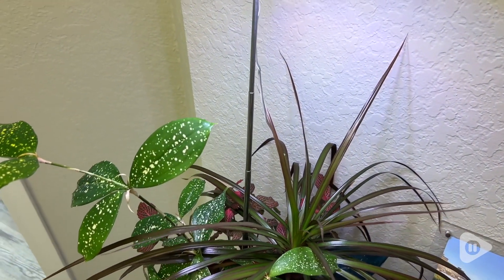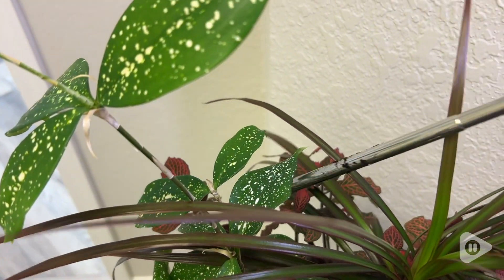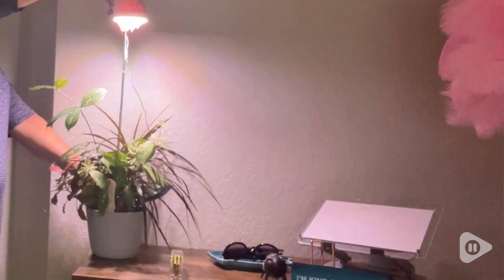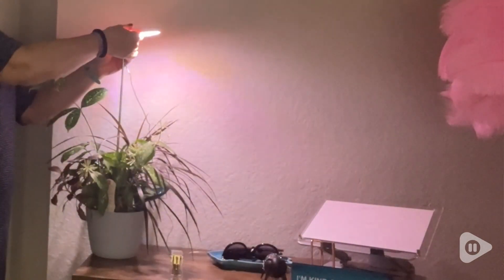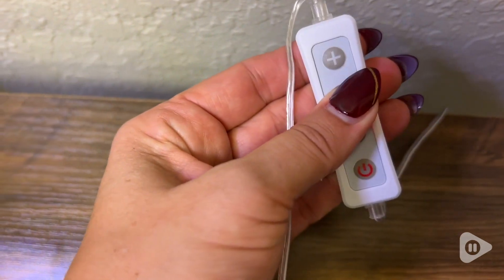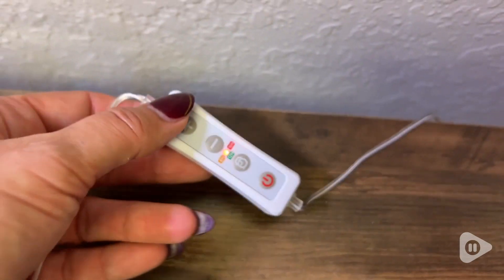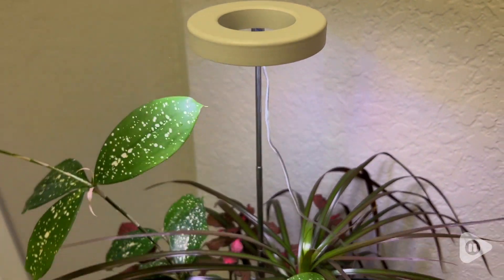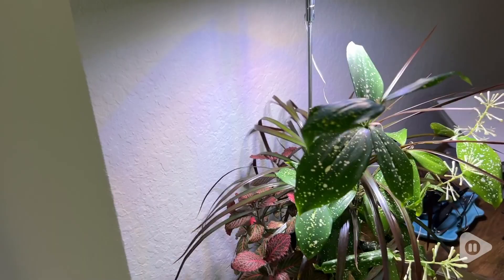yadoker LED Plant Grow Lights | Our Point Of View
yadoker LED Plant Grow Lights

🌻Unique Home Garden Lighting Solution: Warm natural light is more suitable for indoor plant and isnt an eye sore(wavelengths from 380nm to 780nm),the grown light isn’t overyly big and Since they stick into the soil/planter they are very versatile and work for all types of locations (hanging, trellis, floor planters, etc.), perfect solution for office desk,living room, dark corner in house,doesn’t take up valuable space, they just fit in with decor.
🌻Automatic Timer,On/Off Switch: The lamp operates from a built-in timer with 3 modes cycle timing function which stay on for 8/12/16 hour and off for 16/12/8 hours. The timer sets itself when one plugs-in,full control when the light turns on and off, simply by on/off switch as you needed,no need to unplug/re-plug.
🌻Height Adjustable: Just stick it in potted plant itself,does not require to clip/clamp it onto a surface,The pole does telescope up and down as well which is handy it can grow the plant to stay at a reasonable height,also it will cover a pretty large space to shine light on more plants in close proximity when it is fully extended
🌻Material: The aluminum shell ensures the heat dissipation from the light and lasting the service life of the light. The light will not be hot when you accidentally touch it, protecting you and your children.
🌻No Unboxing And Use Instructions Needed: Plug in, adjustable height and use it.(Pot,Plant Not Included)